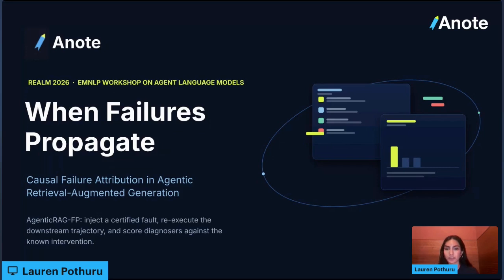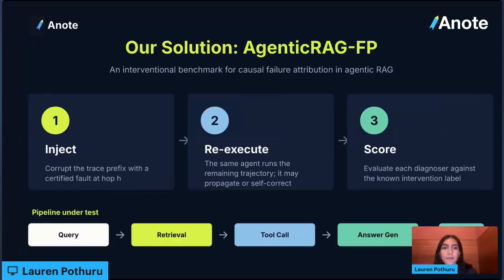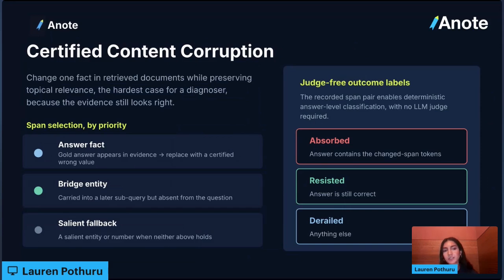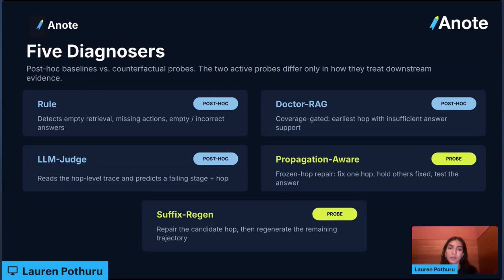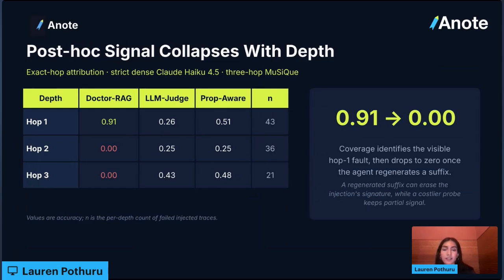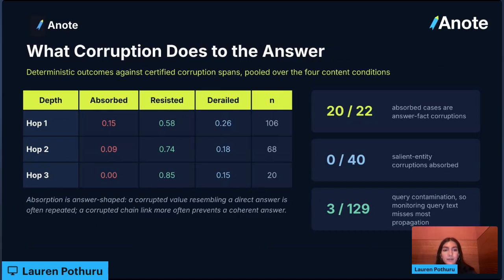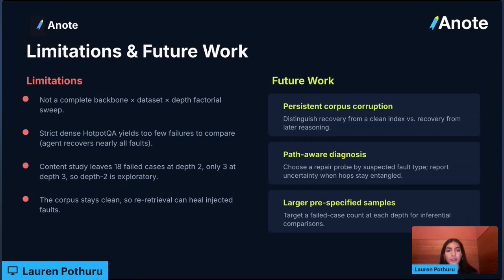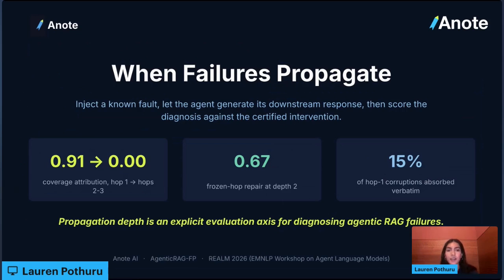Anote AI Research Fellowship - Lauren Pothuru